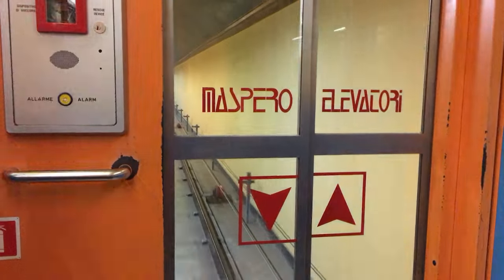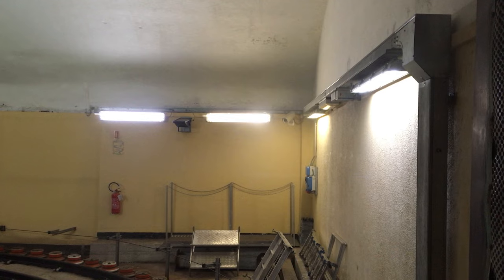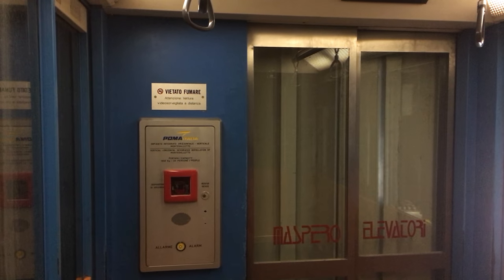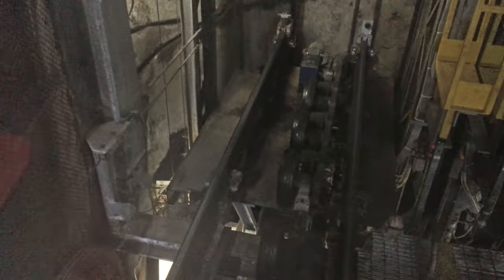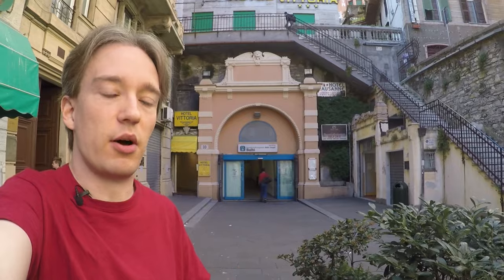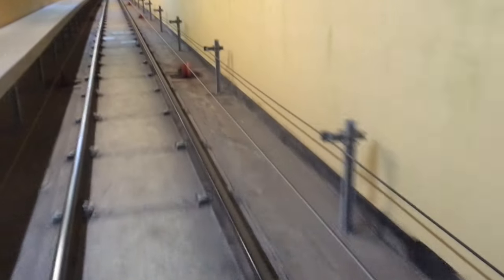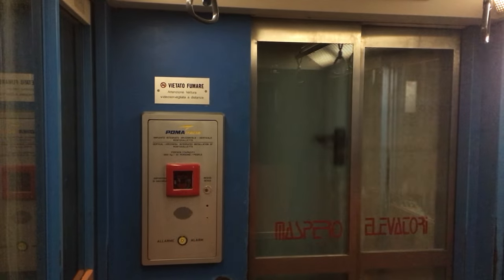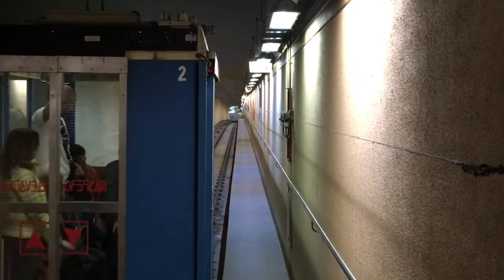The Strangest Elevator In Italy: the Ascensore Castello d'Albertis-Montegalletto, Genoa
Continuing the occasional Weird European Infrastructure Tour: an Italian lift that switches direction from horizontal to vertical. And honestly, until someone pointed it out to me, I could not figure out how this could possibly be done safely. In hindsight, it was kind of obvious.

(By the way, the Ascensore Castello d'Albertis-Montegalletto is known by a few names: I went by the one that seems most commonly used online by both Italian-speaking and English-speaking folk.)

and on Instagram as tomscottgo